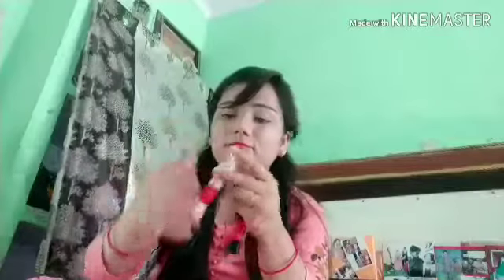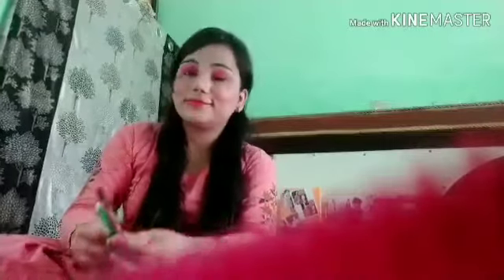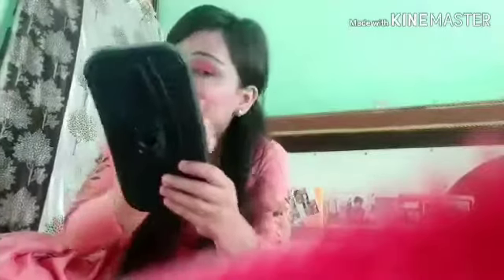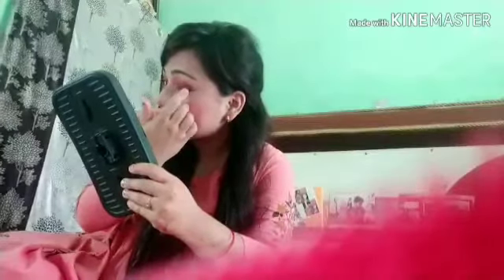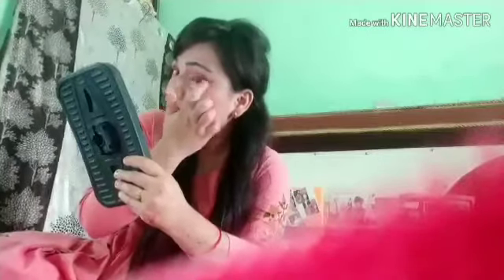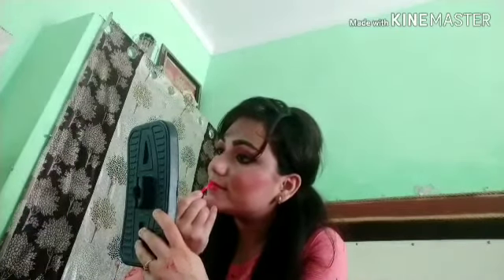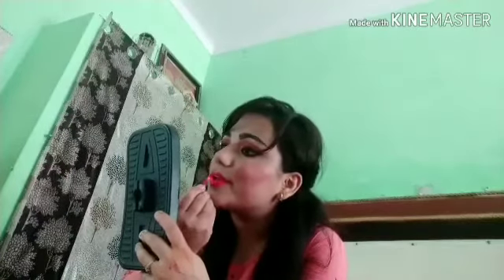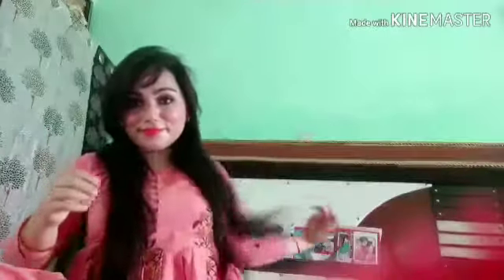Full face makeup look in just 4 beauty products //Rakshabandhan..Eid ..//best makeup in 4 products//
This video is related to create makeup look in just 4 beauty products {foundation, compact powder, kajal and lipstick} you know everyone can't afford huge makeup products so for those people I created this makeup look in just 4 beauty products .
Like krna video ko ..share kr dena guys or comment krke jarur btana aapko ye video kaisi lgi n agr aap meri video phli bar dekh rhe h tou channel ko subscribe jarur kr dena ...
Thnku .

My Facebook account is ..
My Instagram handle is..

Shalu 6313